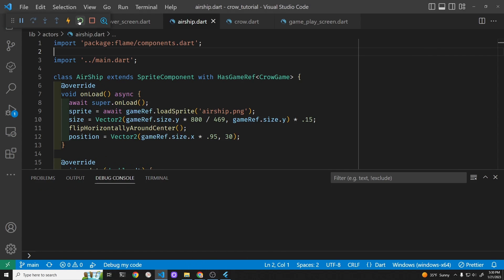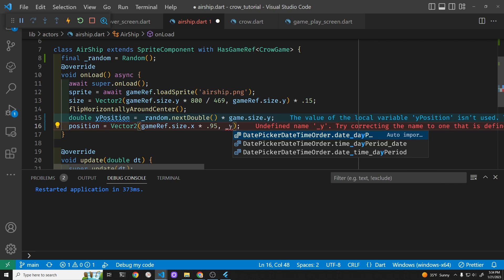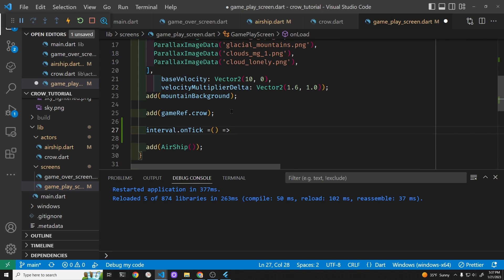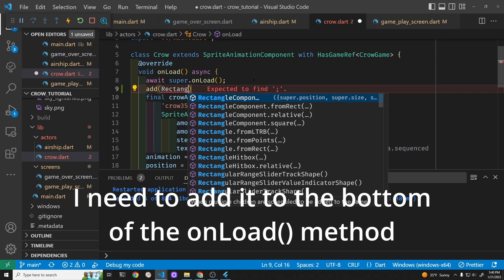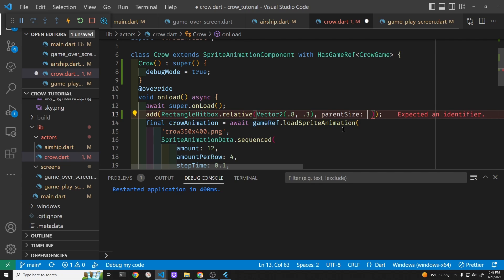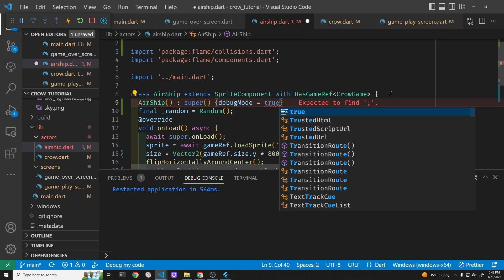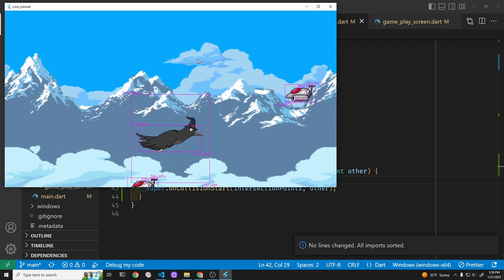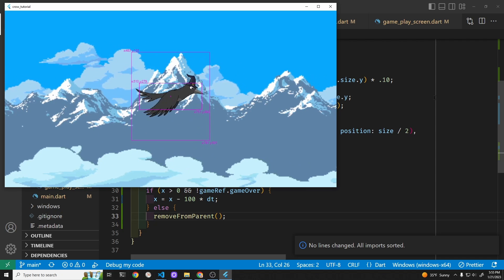06 Flame Enemy Spawn, Collision Detection, Enemy Removal - crow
Spawn enemies at random locations using Flame Timer class.  Handle collision detection and actions such as game over and enemy removal.

Completed code and art asset links are in the description of the playlist.